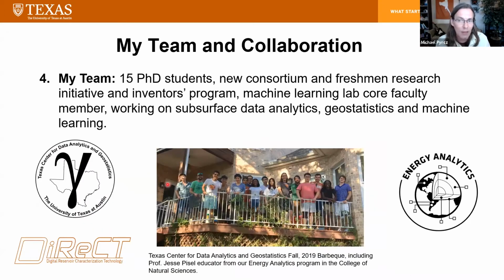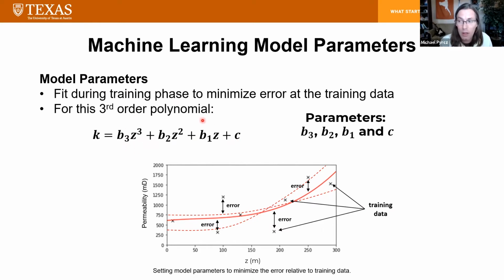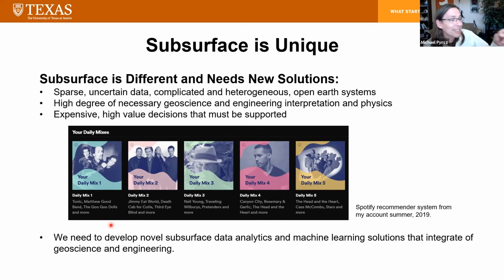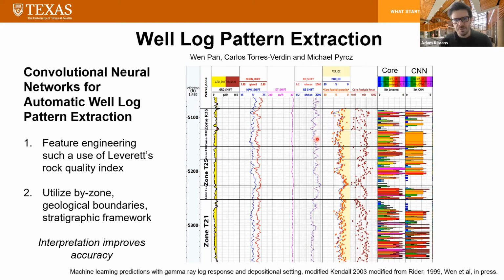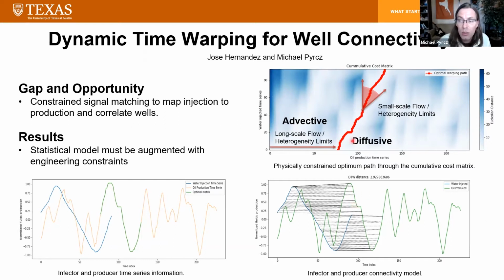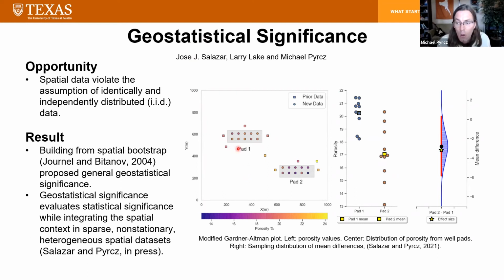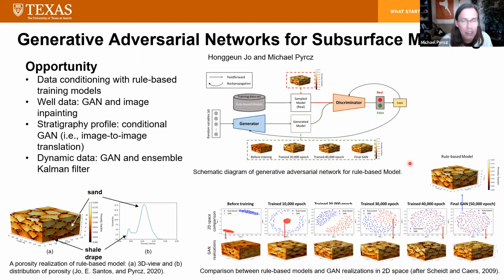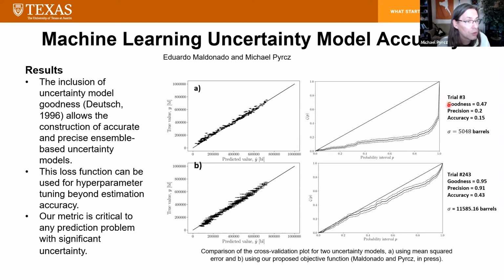ML+X Seminar: Prof Pyrcz - Data Analytics and ML for Subsurface Engineering and Geoscience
The subsurface resource industry has a long history of working with large, complicated geoscience and engineering datasets. The subsurface industry been working with ‘big data’ for decades! There is a growing toolbox of legacy and new emerging data-driven methods available that may offer improved efficiency and potentially new insights from vast and complicated subsurface datasets. This talk is an opportunity to link subsurface data analytics and machine learning to fundamental concepts from probability, statistics, geoscience and engineering and to provide an enthusiastic, but at times critical, perspective on what we in the subsurface may expect in the data-driven science revolution.
Speaker Bio
Recently, Michael made the move to The University of Texas at Austin to accept the role of Associate Professor in the Department of Petroleum and Geosystems Engineering, Cockrell School of Engineering, and the Department of Geological Sciences, Jackson School of Geosciences, with an assignment in the Bureau of Economic Geology. At The University of Texas at Austin, Michael teaches and supervises research on subsurface data analytics, geostatistics and machine learning. In addition, Michael accepted the role of Principal Investigator for the College of Natural Sciences, The University of Texas at Austin, freshman research initiative in energy data analytics. Before joining The University of Texas at Austin, Michael conducted and lead research on reservoir data analytics and modeling for 13 years with Chevron’s Energy Technology Company. He became an enterprise-wide subject matter expert, advising and mentoring on workflow development and best practice. Michael has written over 50 peer-reviewed publications, an open source Python spatial data analytics package (GeostatsPy) and a geostatistics textbook with Oxford University Press. He is currently the associate director of the Center for Subsurface Engineering and the Environment, an associate editor with Computers and Geosciences, an editorial board member for Mathematical Geosciences and the Program Chair for the Petroleum Data Driven Analytics Technical Section (PD²A) for the Society of Petroleum Engineers International. and contributions to outreach through social media